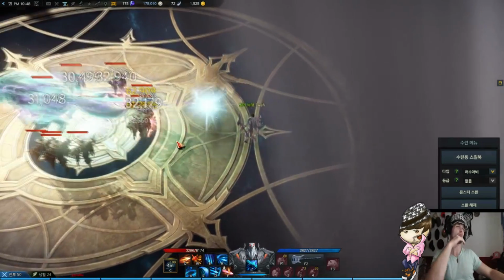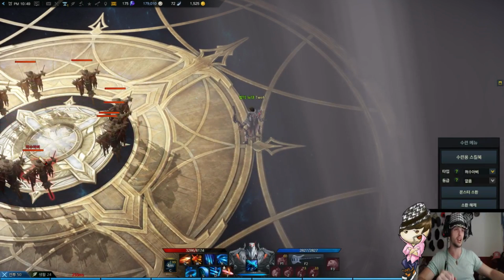Lost Ark Hawkeye skill recommendations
This is no end all know all build since its just a beta and i dont know Korean. please keep that in mind